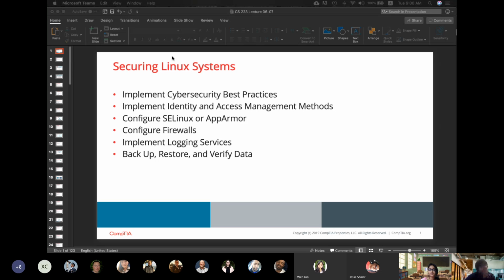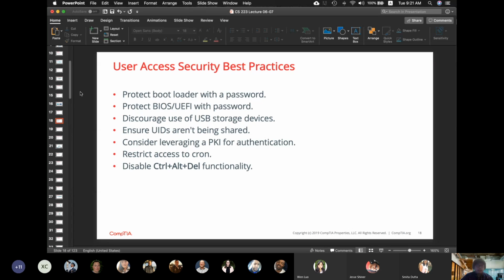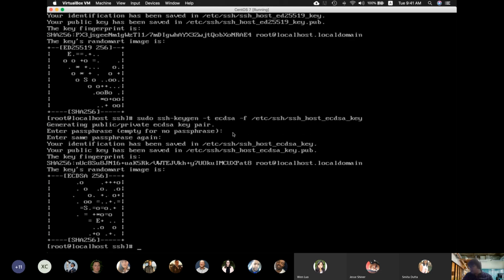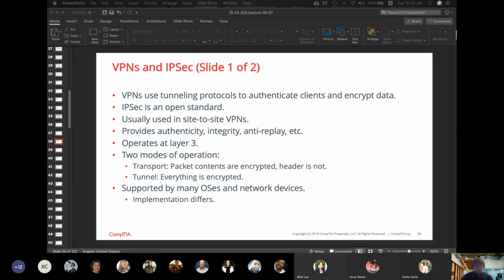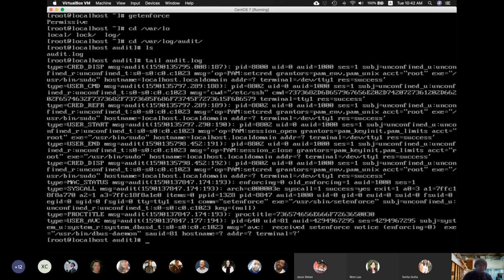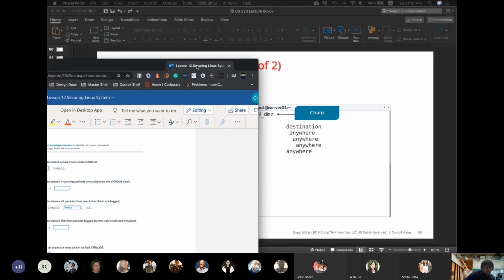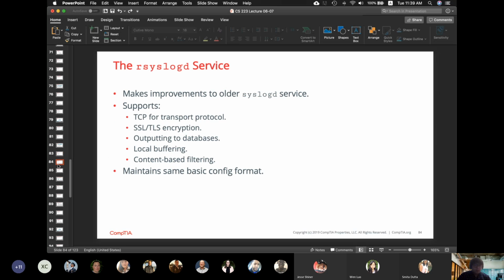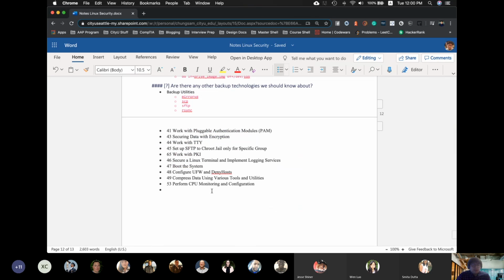CS 223 Module 6 Securing Linux Systems